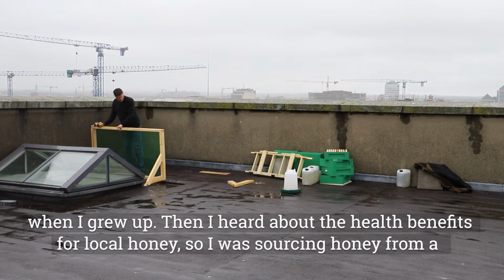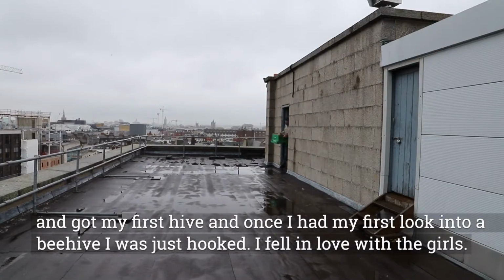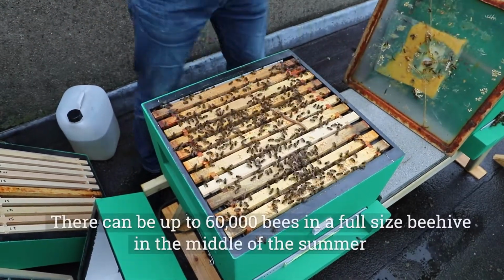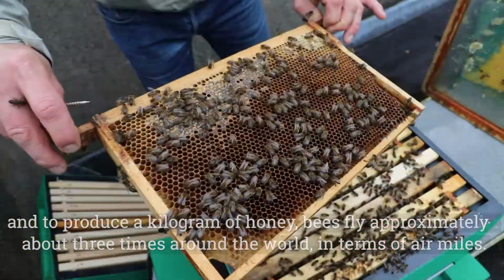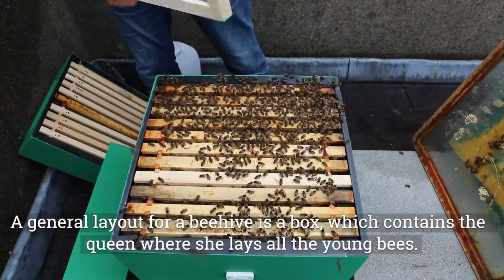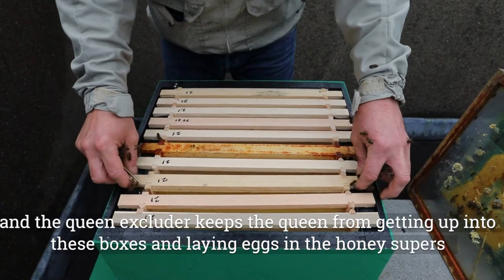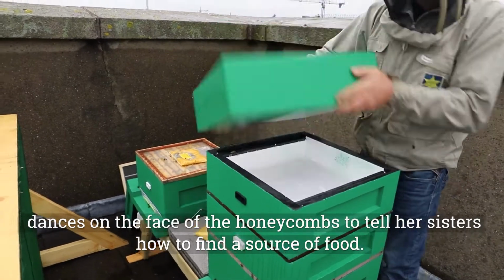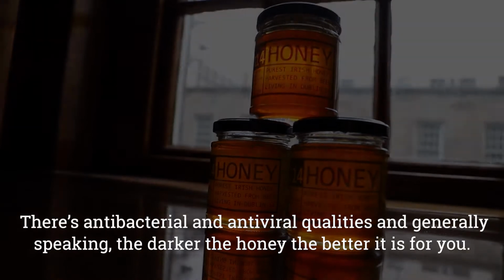Kildare Street's New-bees